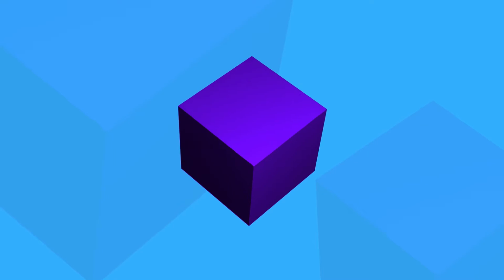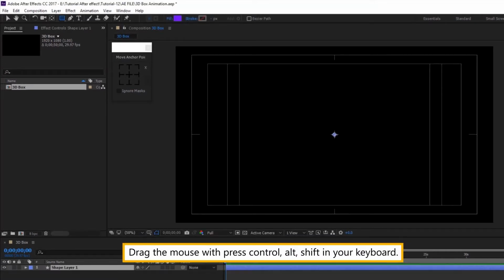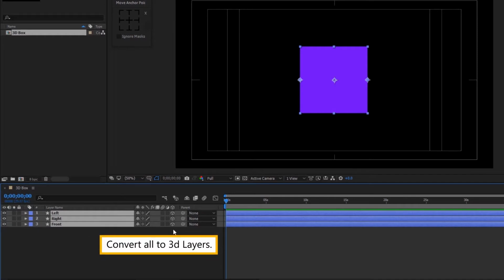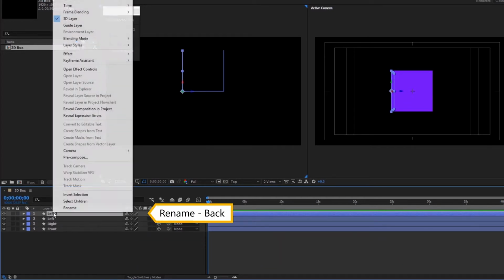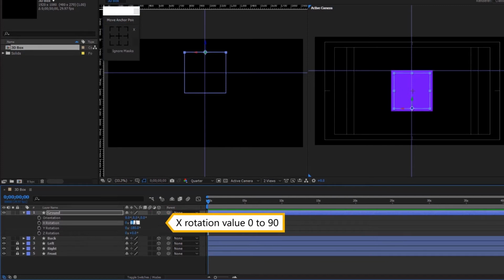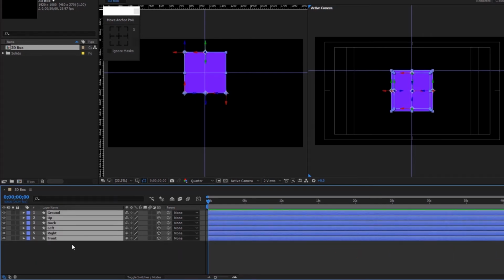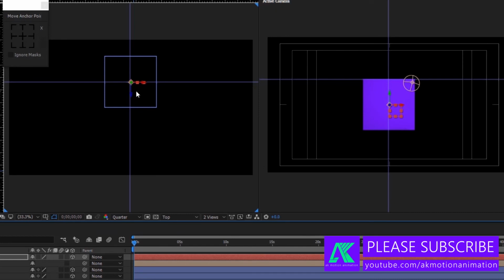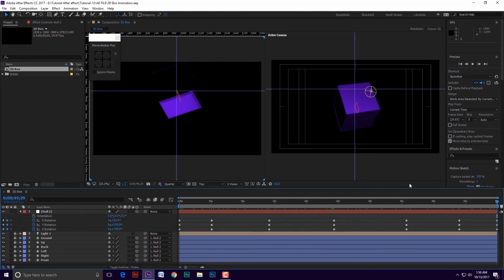How to Animate 3D Cube in After Effects, , Adobe After Effects Tutorials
Animate 3D Cube in After Effects, AK Motion Animation

How to create a 3d box and animate it in After effect but we don’t use any plugin for it. You can use it in your motion graphics animation.

I have attached the Template file in below.

Please find its for your help to better understand.

This tutorial series is based on After Effect CC 2017.

In continue series of this video we have learn Basic software skill, 2d Animation, Motion Graphics animation, White board animation, VFX, 3d compositing, After effect work example tutorials.

Welcome on "AK MOTION ANIMATION" YouTube Channel, If you learn about After effects this channel only for you .

Other Video to watch:

Tutorial one :

01. Introduction of After Effect CC 2017 Tutorial by Ak Motion Animation

Tutorial two :

02. Where we get After Effect, how to install in computer Tutorial by Ak Motion Animation

Tutorial two :

03. Learn Basic Interface of After effect, Tutorial by Ak Motion Animation